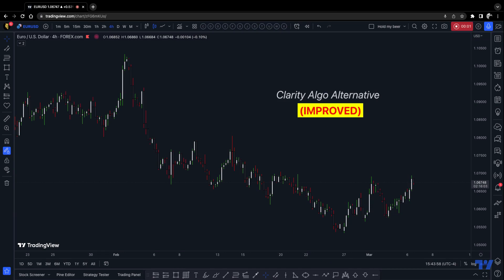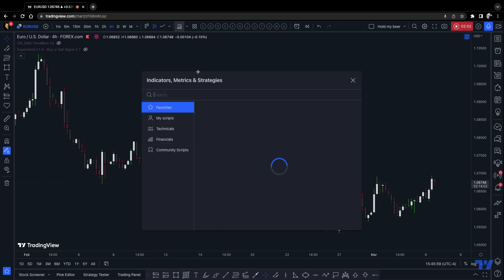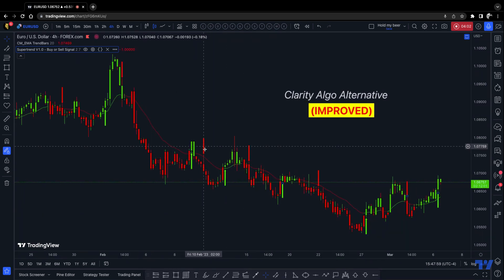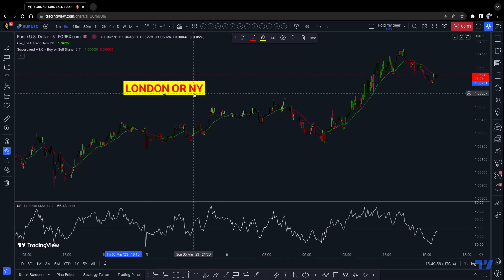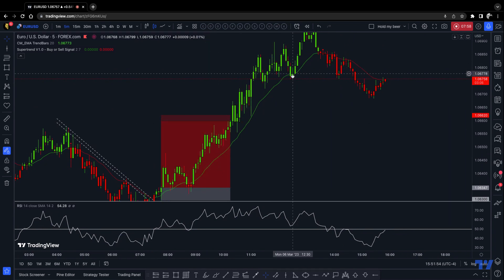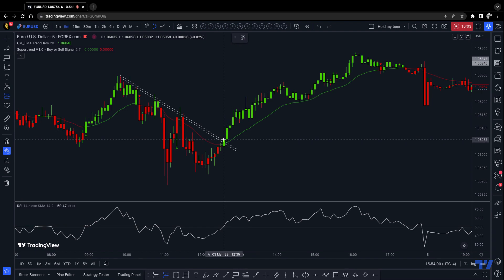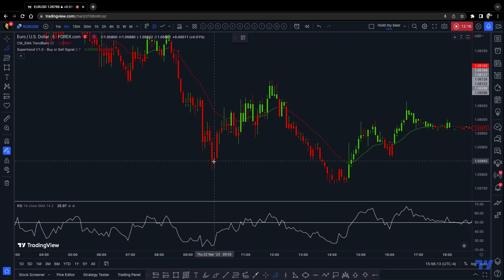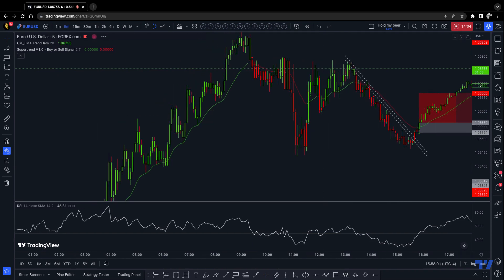I managed to IMPROVE the CLARITY ALGO INDICATOR from MambaFX - (Free Alternative) (PART 2)